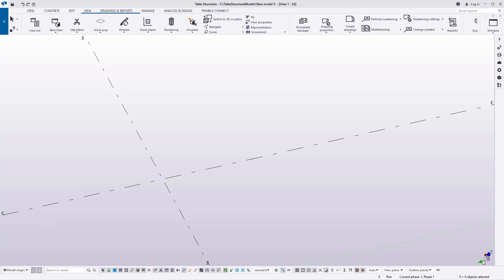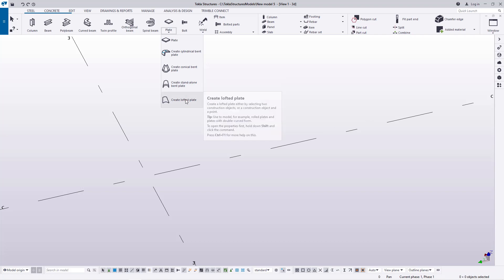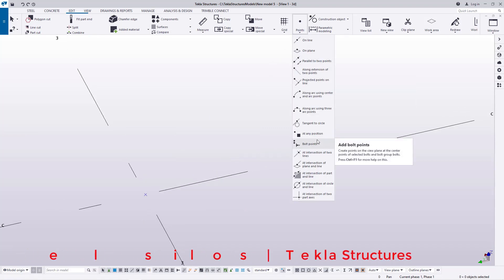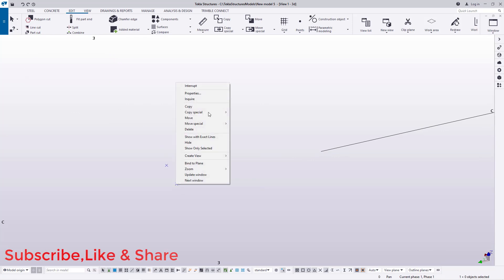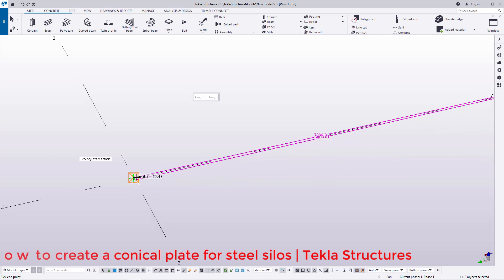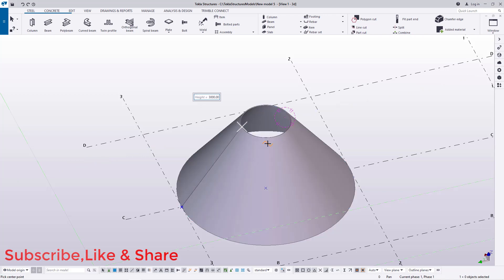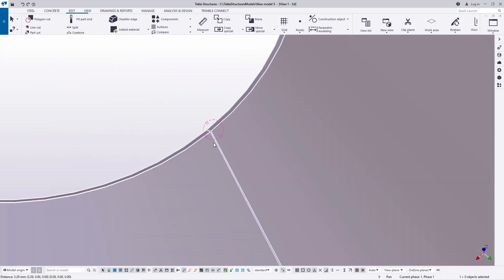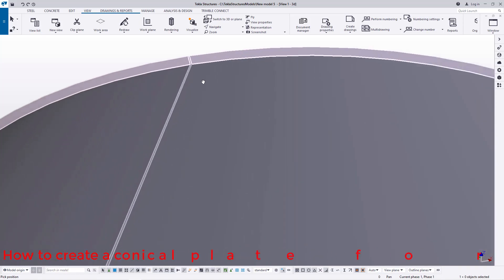How to Create a Conical plate for Steel Silos | Tekla Structures